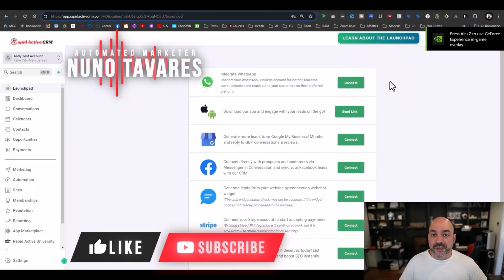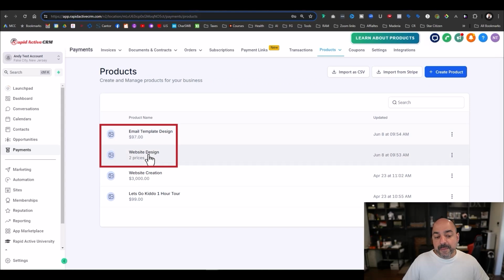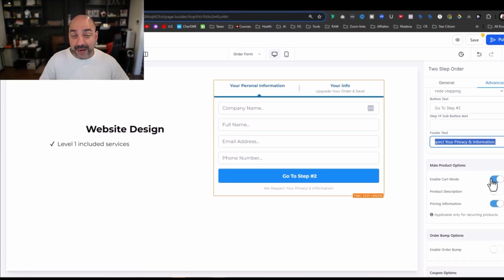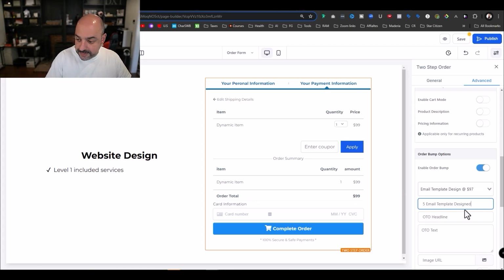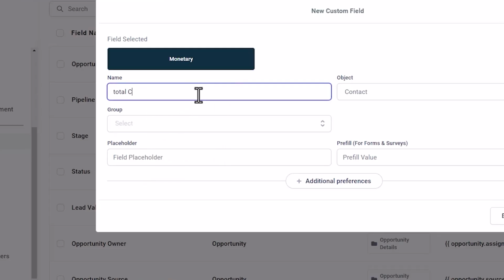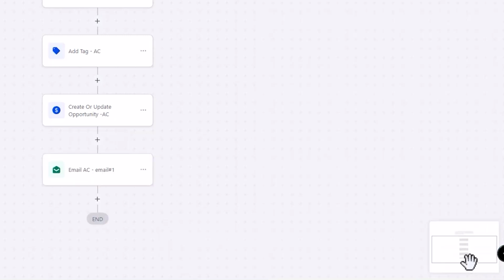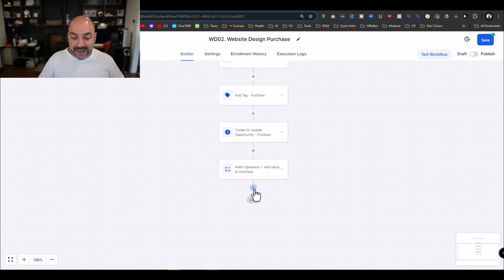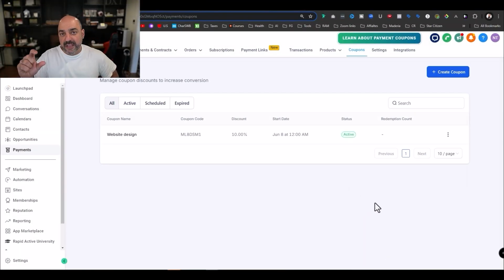Sell Anything On GoHighlevel With These Purchase Automations | Sales Fulfillment on Auto Pilot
In this video, we'll guide you through creating a seamless purchase workflow using GoHighLevel's powerful automation features. Whether you're selling products or services online, our step-by-step tutorial will show you how to set up an efficient sales fulfillment system that runs on autopilot. 🚀

TIMESTAMPS
0:00 Sell Anything On GoHighlevel With These Purchase Automations
0:17 Payments
0:40 Ecommerce Tutorial
0:49 Create a Product
1:11 NEW Updates
4:56 Be One of our VIP! (ad)
5:49 Order Bump
7:30 Create One-time Offer
8:58 Create an actual Funnel
12:15 Order Form
15:35 Terms & Service
18:43 Adding the Products to the Page
24:11 OTO “One-Time-Offer”
27:43 Create Opportunities on Pipeline
29:36 Build Automations: Abandon Cart
39:29 Automation for Purchase
46:51 Automation for Email Template Designs
48:00 Automations
49:32 Recap of GHL Sales Fulfillment
49:45 Enable Receipts